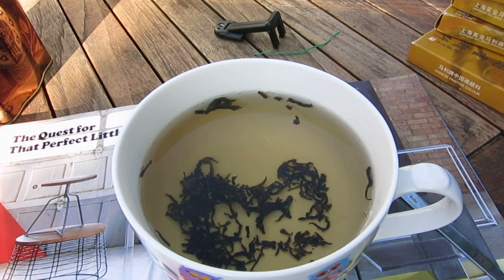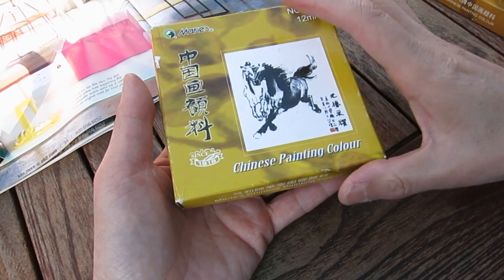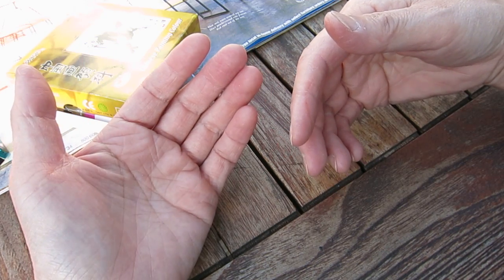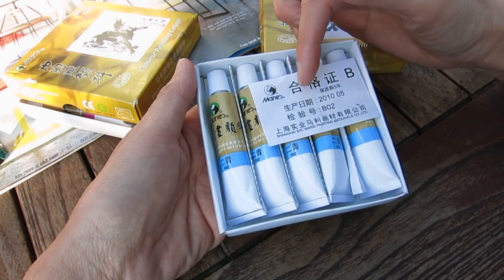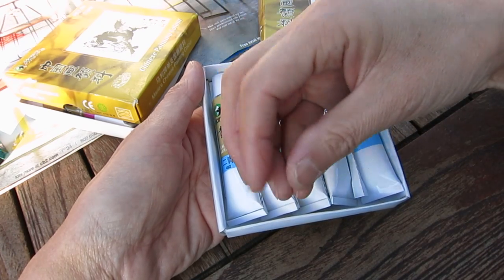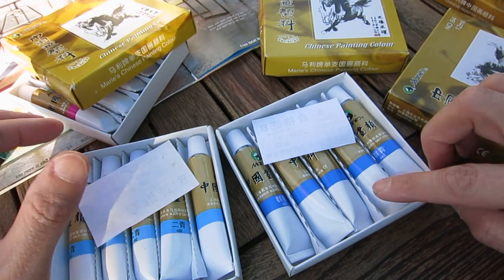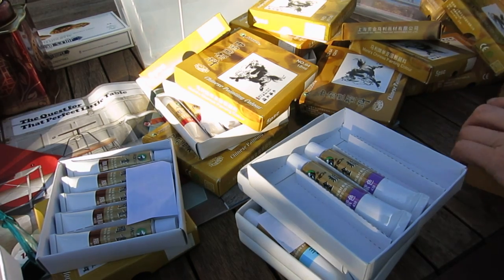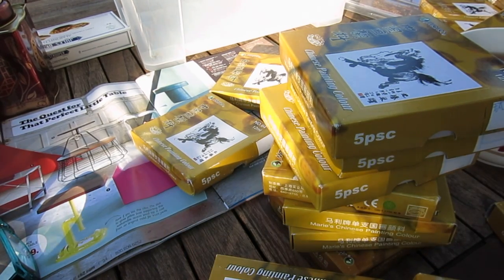Chinese painting color explained, ASMR tutorial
This video I will let you see some of the individual Chinese painting colors and blablabla about as mush as I know, under the winter afternoon sunshine.